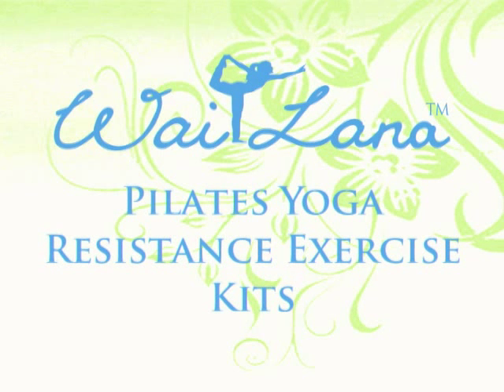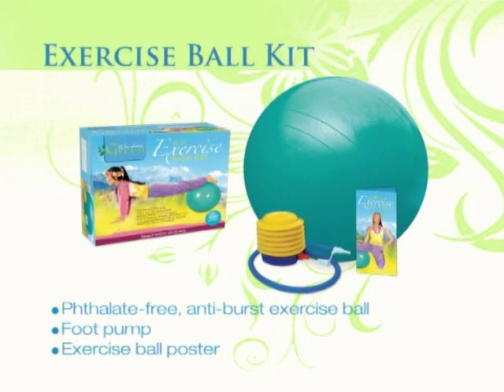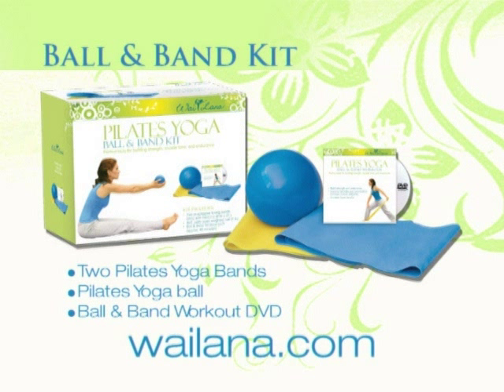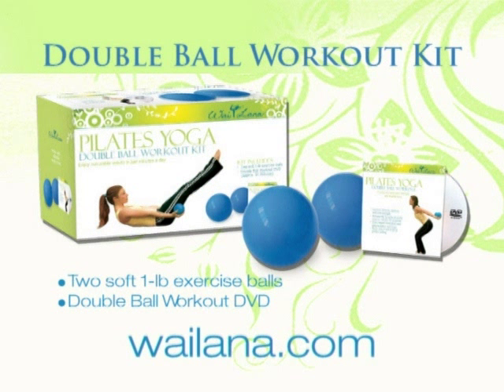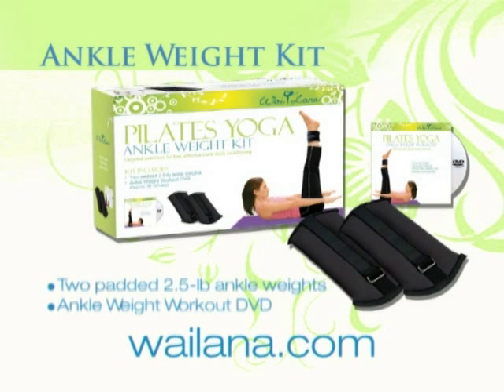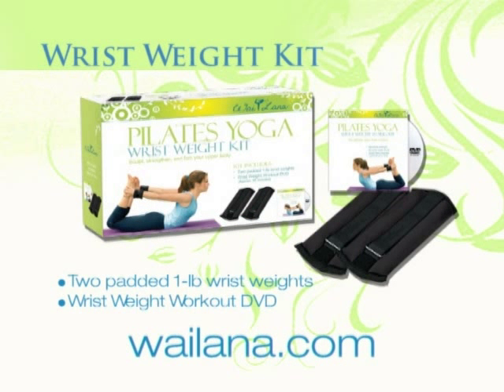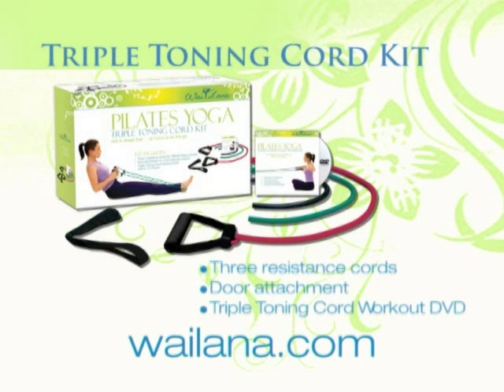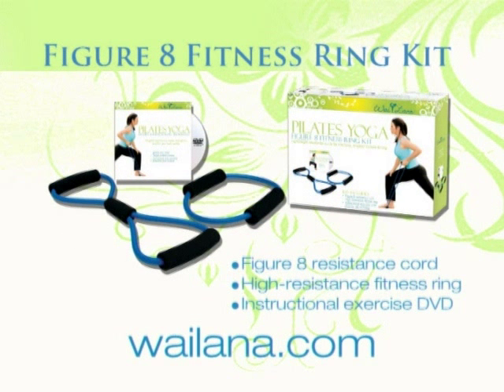Wai Lana's Yoga & Pilates Kits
Stretch, strengthen, and sculpt your entire body.